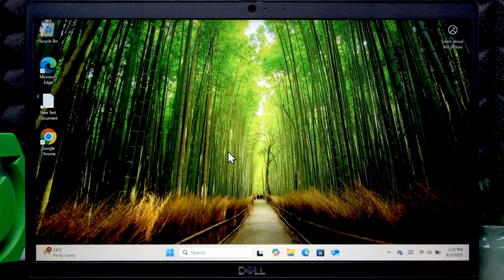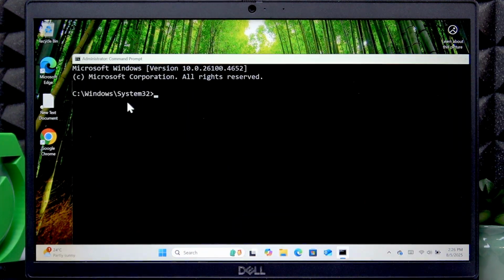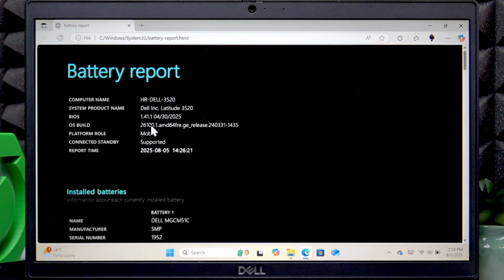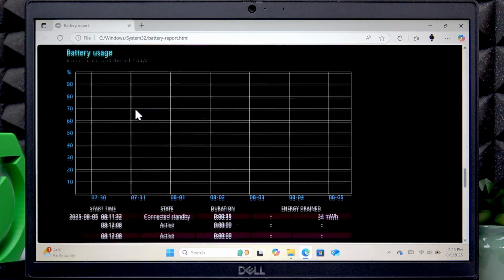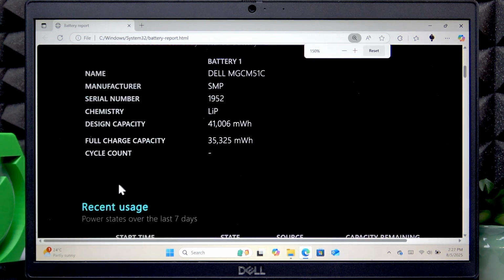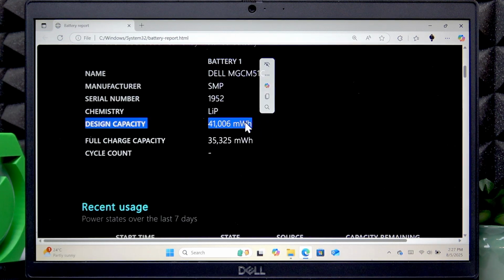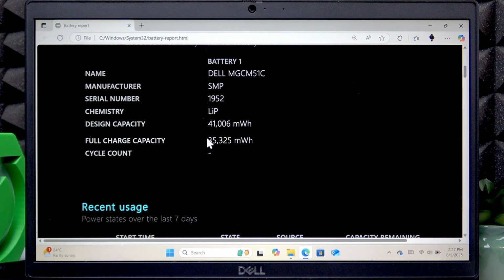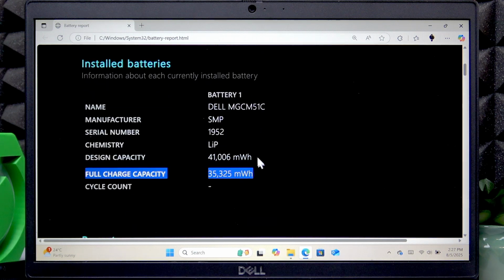DELL Latitude 3520 – How to Check Battery Health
If you want to know how to check the battery health on your DELL Latitude 3520 laptop, this video will guide you through each step. Learn how to generate a detailed battery report using the built-in Windows command prompt, so you can see your battery’s design capacity, full charge capacity, recent usage, and more. Monitoring your battery health helps you understand when it might be time for a replacement and ensures your DELL Latitude 3520 keeps running smoothly. This method is easy to follow and does not require any third-party software.

How to check battery health on DELL Latitude 3520?
How to generate a battery report on DELL Latitude 3520 laptop?
Where to find battery capacity information on DELL Latitude 3520?

0:00 Introduction
0:10 Open Command Prompt as Administrator
0:25 Enter Battery Report Command
0:45 Locate and Open Battery Report File
1:10 Review Battery Health Information
1:35 Understand Design vs Full Charge Capacity
2:00 When to Replace Your Battery
2:20 Conclusion